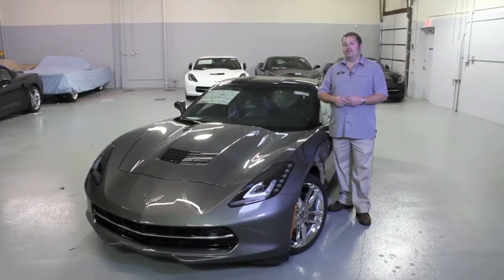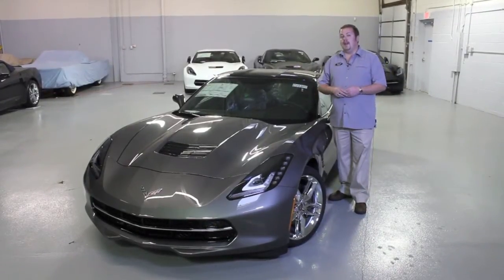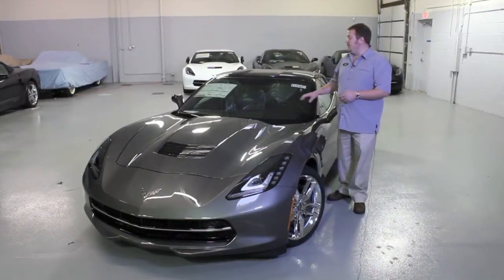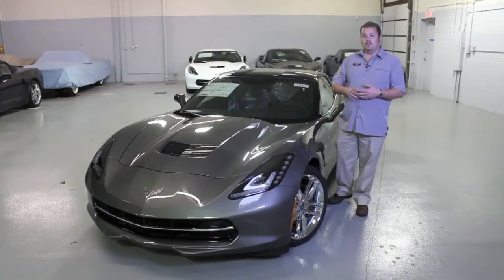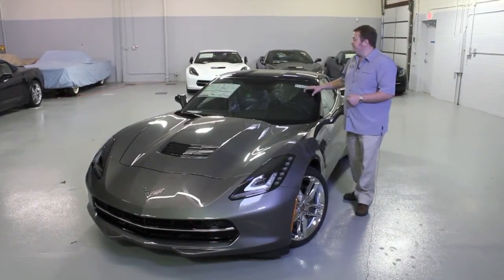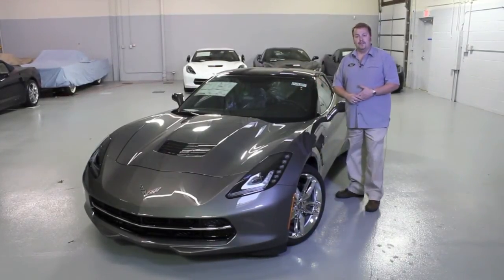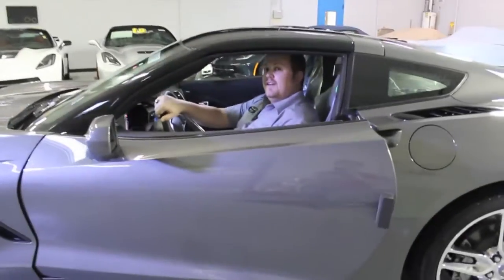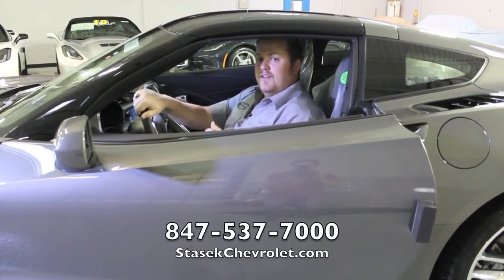2015 Shark Gray Metallic Stingray Corvette : Stasek Chevrolet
For more information and availability of this Corvette please visit our Corvette Inventory

Bill Stasek Chevrolet is the #1 Corvette dealer in Illinois, the largest in the Midwest and top 15 in the nation.

Learn more about this 2015 Shark Gray Metallic Corvette for sale in this quick video from Stasek Chevrolet.

Since 1953 Chevrolet has produced the iconic Corvette. It has and always will be the true American Sports Car. Now in its seventh generation (C7) the Corvette has become a global supercar and continues to excite the passions of auto enthusiasts around the world.

Test drive a new or used Chevy Corvette today at Bill Stasek Chevrolet, 700 W. Dundee Rd. in Wheeling Illinois, your Wheeling Chevy Dealer, serving Wheeling, Buffalo Grove, Arlington Heights, Palatine, Deerfield, Northbrook, Long Grove, Prospect Heights and all of Chicago since 1950!